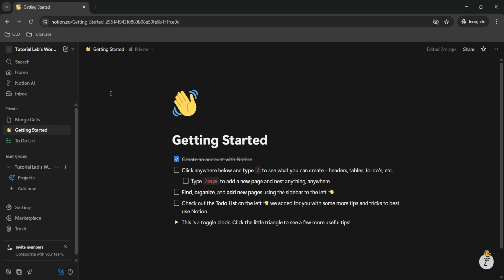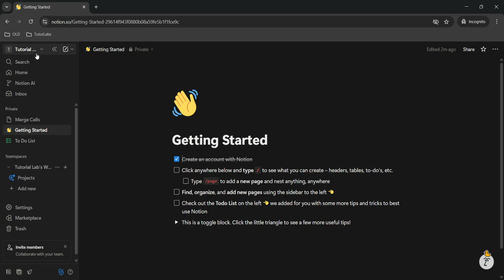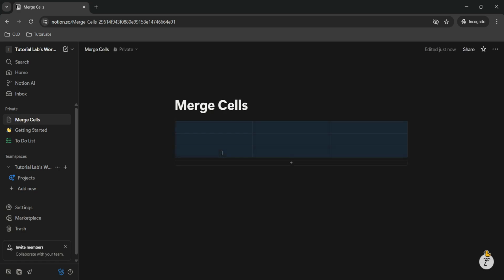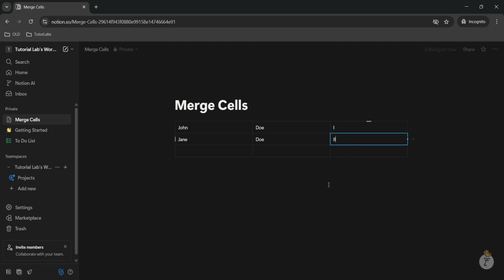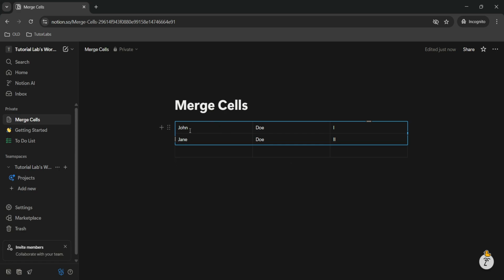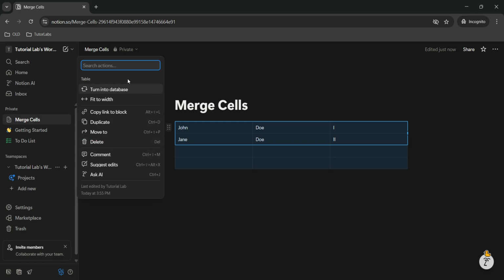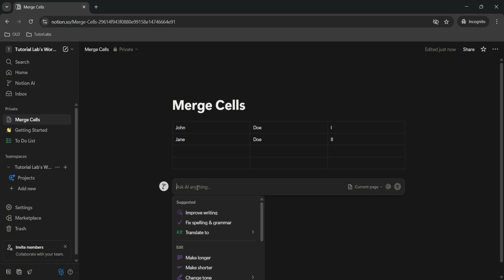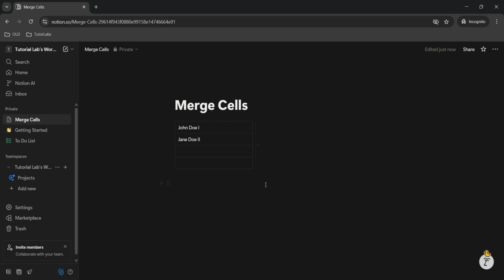How to Merge Cells in Notion (Tutorial 2025)